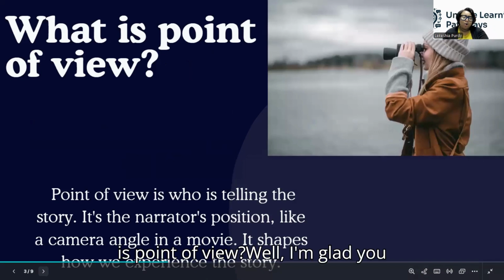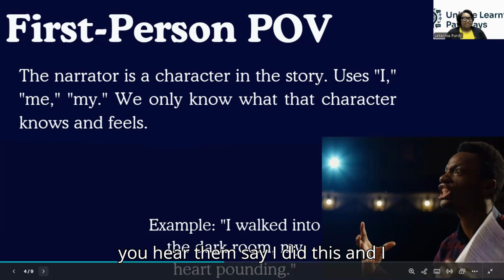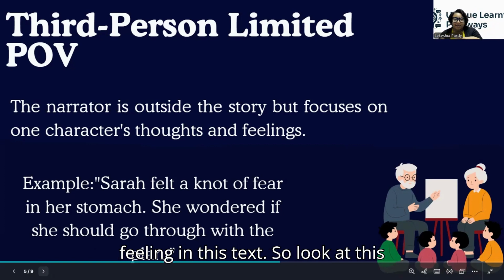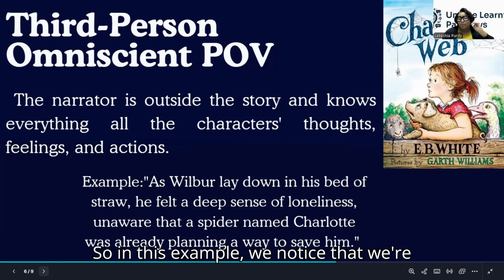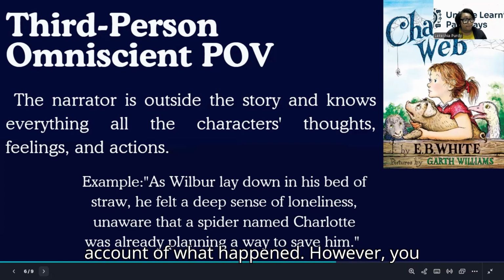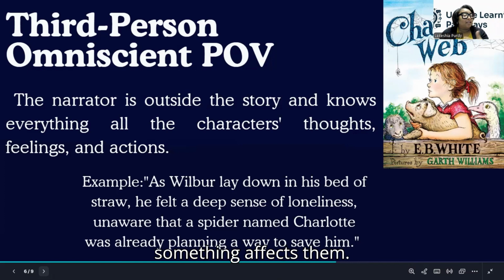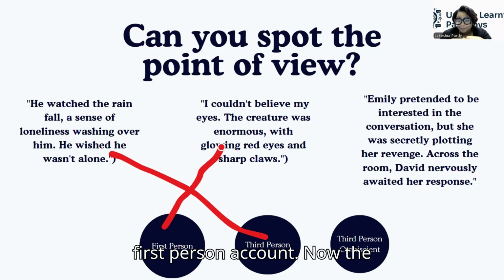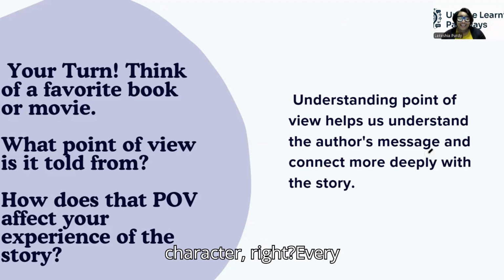POV-Understanding Author's Point of View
Learn about the different types of author's point of view, and how they impact a story. Perfect for middle school students